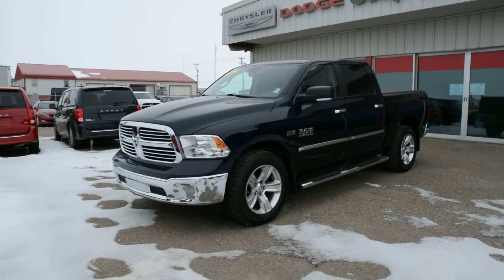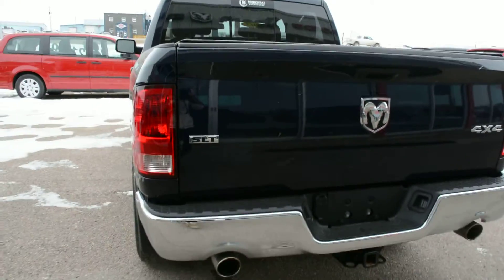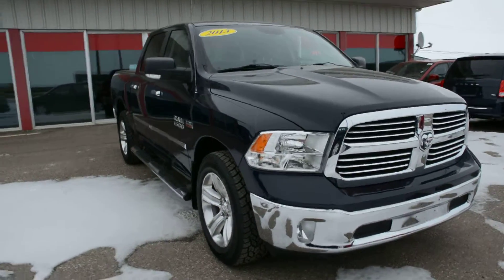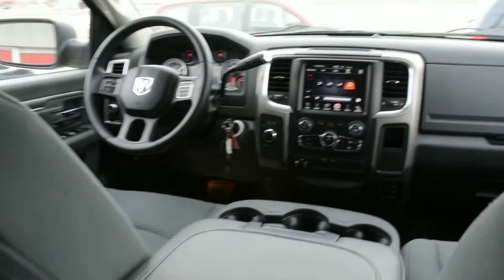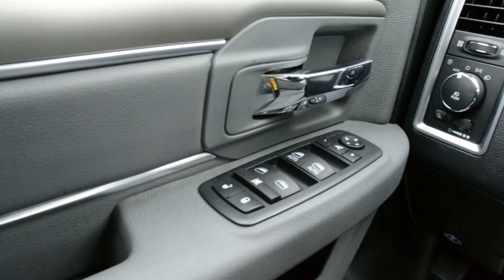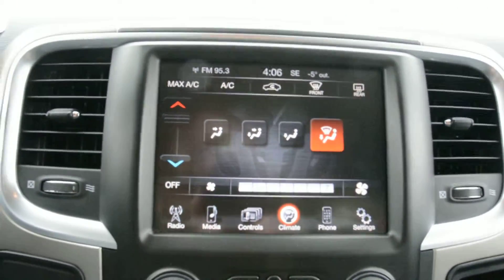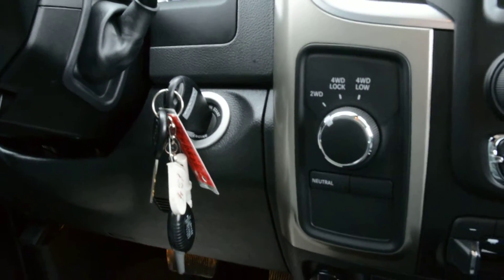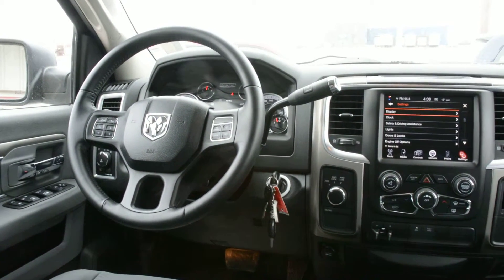2013 Ram 1500 SLT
Like new condition, low kms and plenty of great accessories to keep you comfortable while on the go. Powered by the 5.7L HEMI V8 engine you can be confident behind the wheel of this 2013 Ram 1500. No matter where you go this truck is up for the task. With included Mopar side steps, Truxedo tonneau cover and options including backup camera and Bluetooth you have plenty to smile about. With under 54,000kms you also can be confident this pre-owned option has plenty of life left on the road.